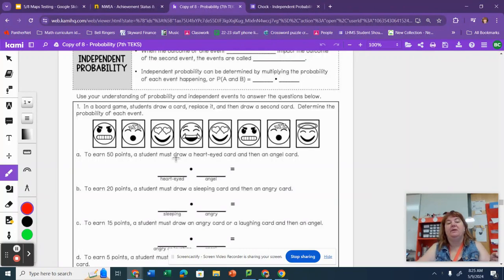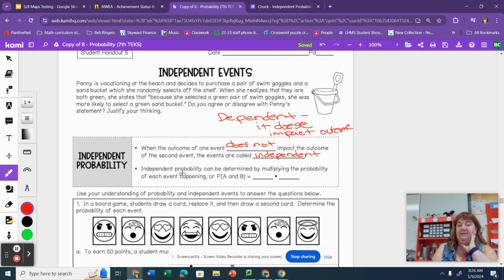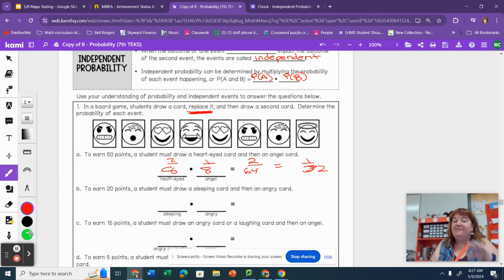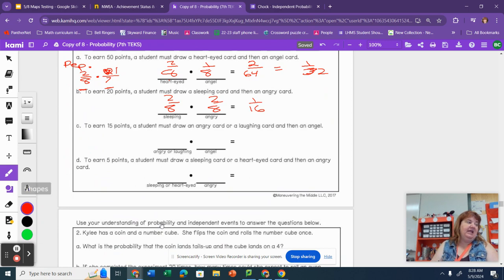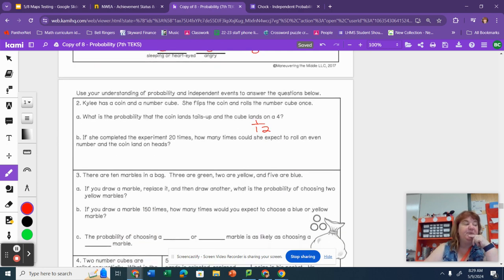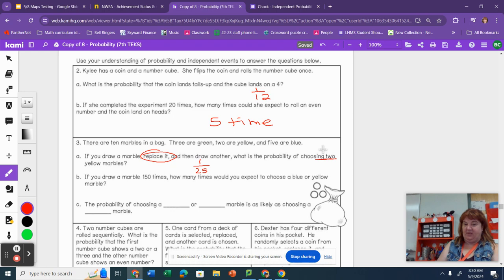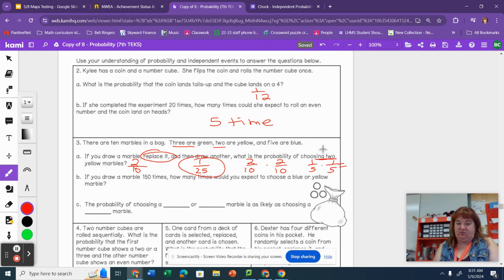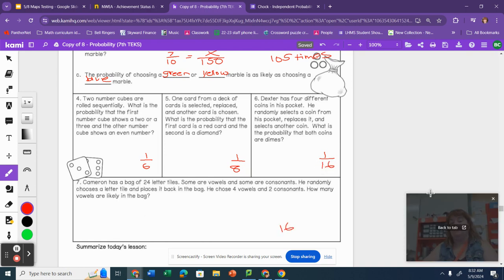Day 5 - Independent and Dependent Events